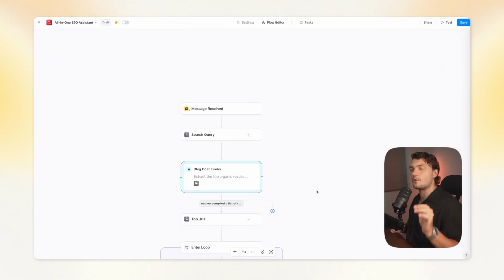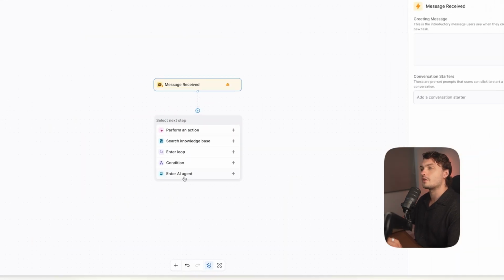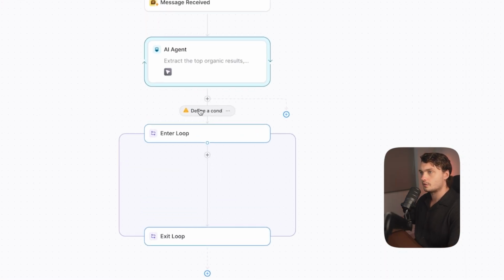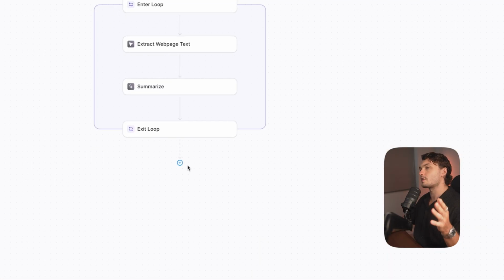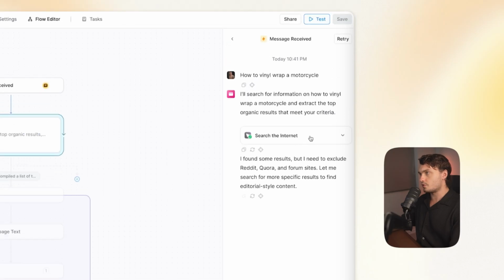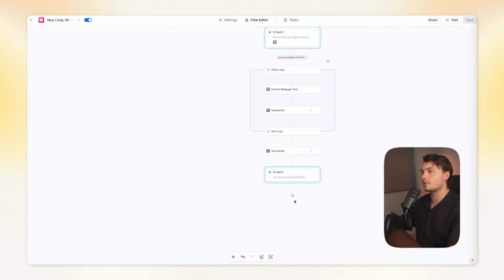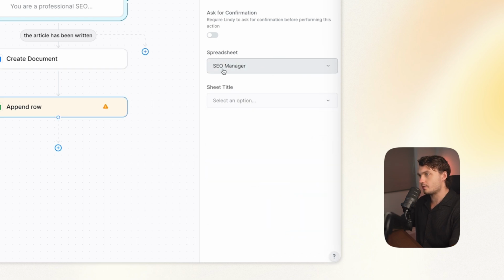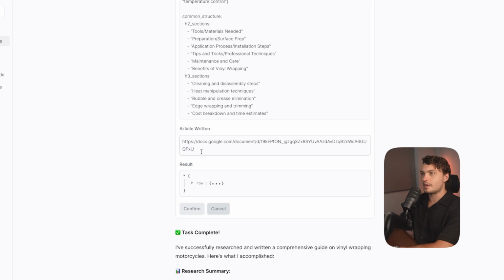How I Built an SEO Writing Agent (Automate Content Creation & Rankings)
How to Build an SEO Writing Agent with Lindy
Want to try Lindy and automate your business with AI, check out

In this video, I’ll show you how to build an AI-powered SEO writing agent using Lindy. If you’re looking to streamline your content creation and boost your SEO rankings, this step-by-step guide will show you how to create a high-performing SEO agent that writes optimized content.

What you’ll learn:
- SEO Agent Overview: What an SEO writing agent can do for you.
- How to Build It: Step-by-step instructions for creating your own SEO writing agent in Lindy AI.
- Testing the SEO Agent: See the agent in action as we test its ability to write SEO-optimized content.
- I ntegrating with Google Docs & Sheets: Learn how to seamlessly integrate your agent with Google Docs and Sheets to streamline your workflow.

Timestamps
0:00 Intro
0:37 SEO Agent Overview
1:47 How to build it
6:23 Testing the SEO Agent
8:00 Integrating Google Docs & Sheets
11:02 Outro